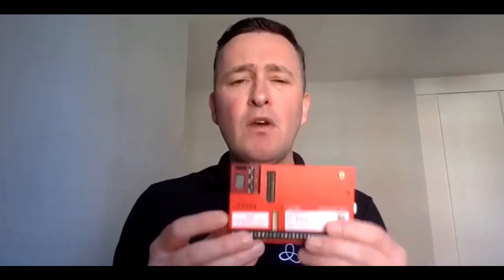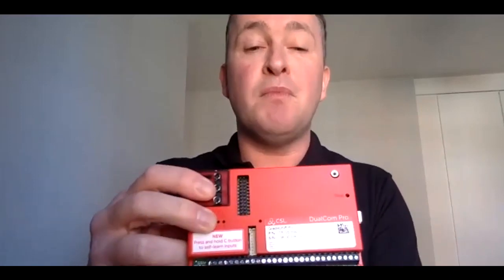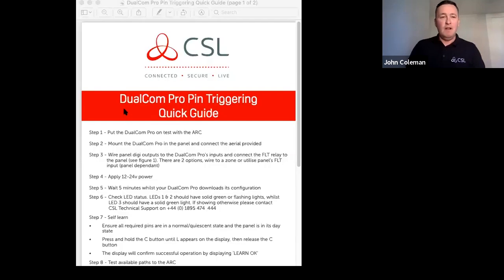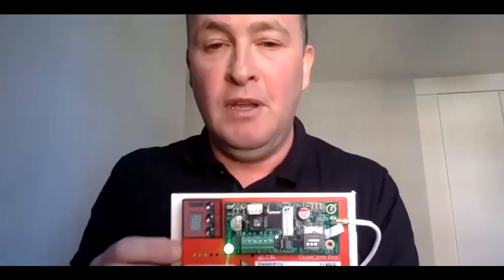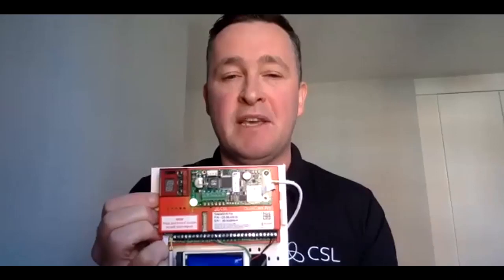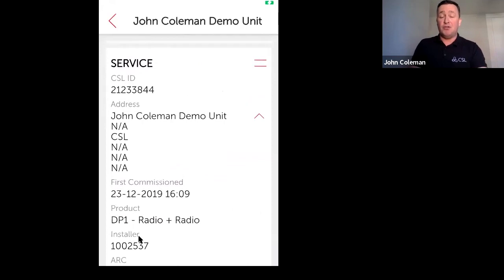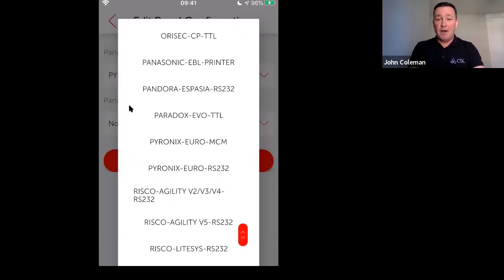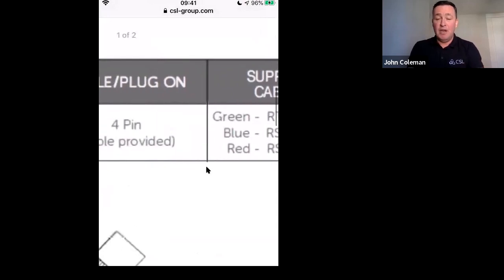CSL Webinar – DualCom Pro Introduction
John Coleman, our Head of Sales UK & Ireland, takes Installers through an introduction to the DualCom Pro Range. We cover all variants of single-path (DigiAir Pro) and dual-path (GradeShift Pro) as well as the new My Base App.